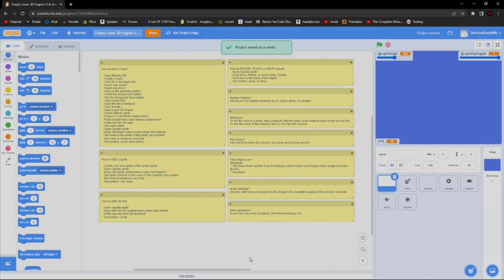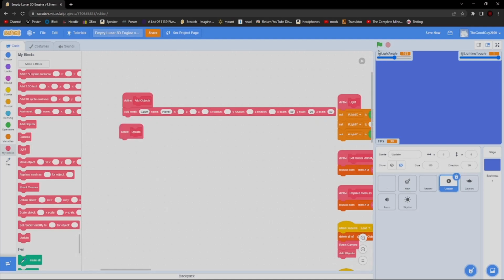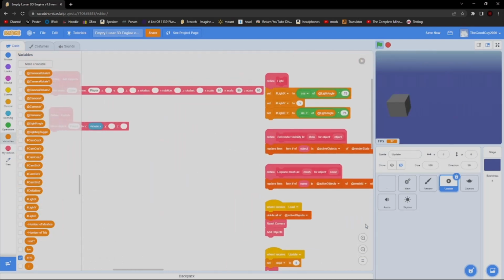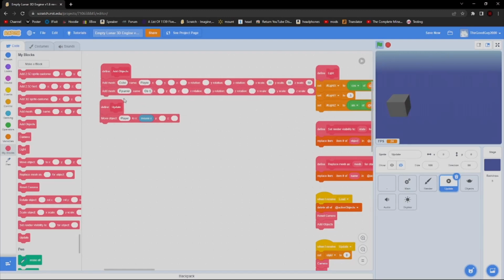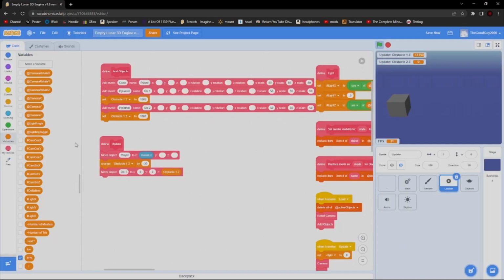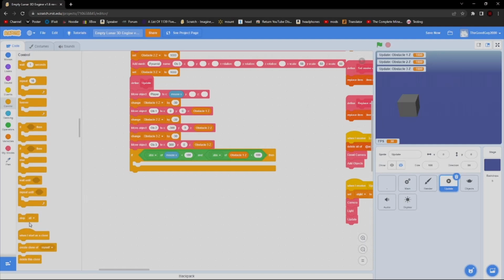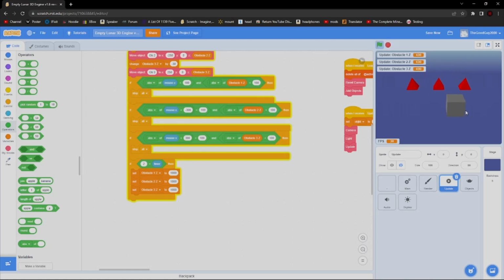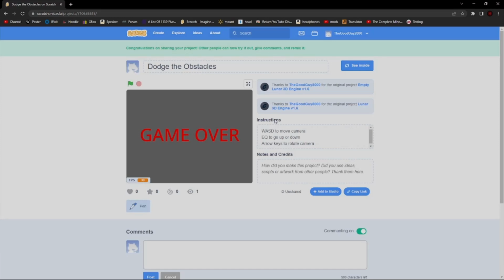How-to code a SIMPLE 3D GAME on scratch! | Scratch Tutorial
Find out how to code simple, fast, and easy 3D games on scratch! We go over creating the models, putting them into our project, and creating a game. Whether your computer is very old and slow, you should be able to create your own 3D game! This is to be used with Lunar 3D Engine.

Sorry for dodgy quality, I'll fix in the next video 😅